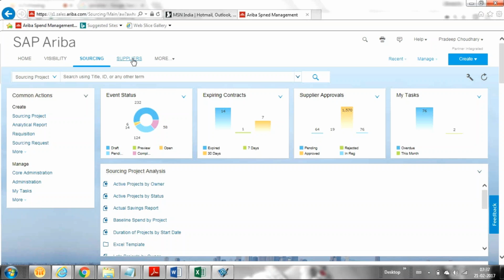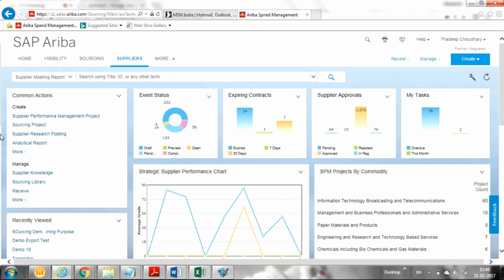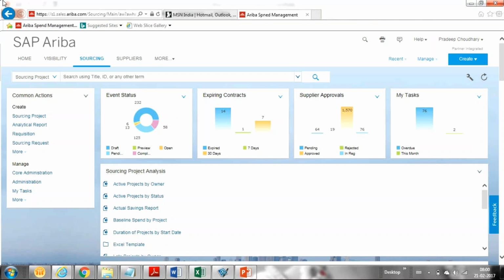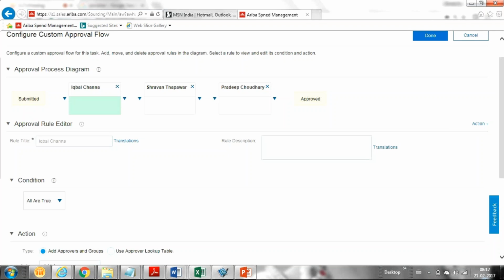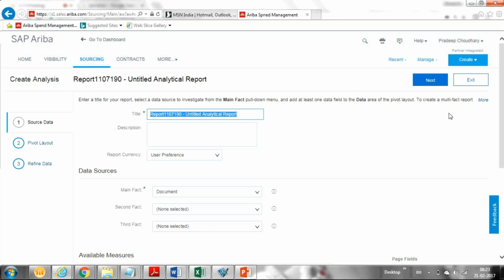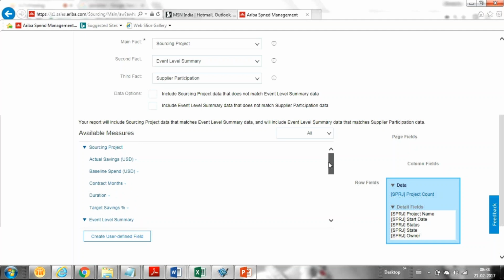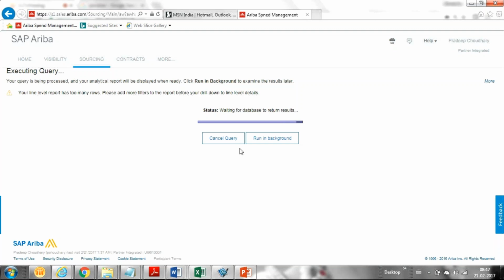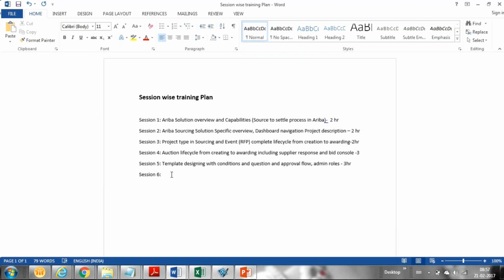SAP Ariba Video Tutorial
SAP Ariba Video Tutorial – Designed and Prepared by Certified & Experienced Professionals.